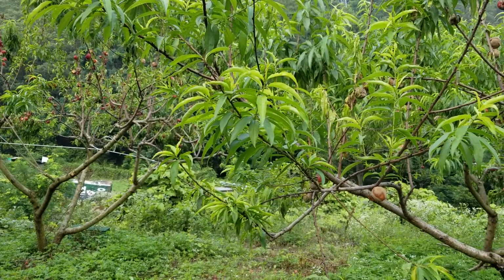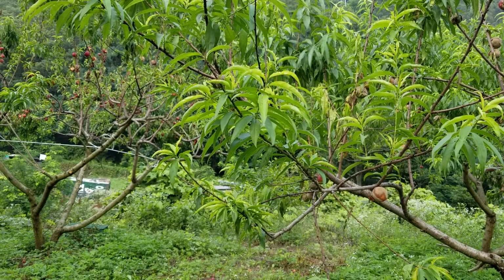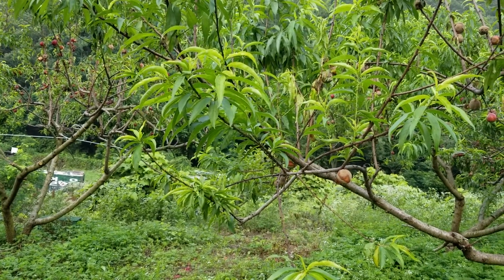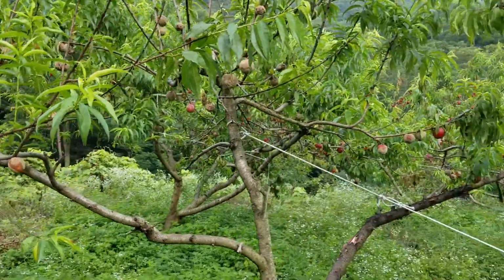My peach crop was destroyed by brown rot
My peach crop was destroyed by brown rot.  Rained 1 day before I was going to pick the fruits. It lasted 4 days and moist for 2 days.